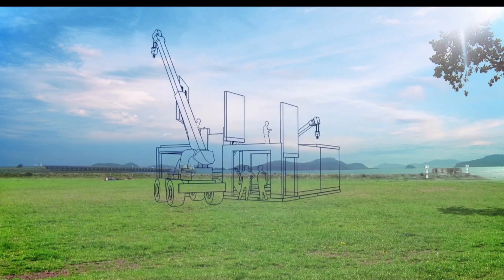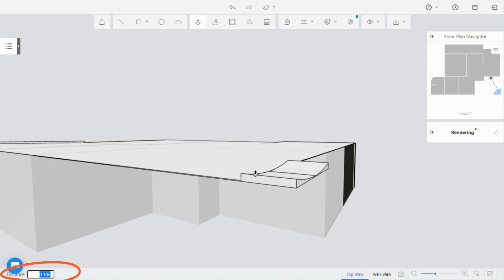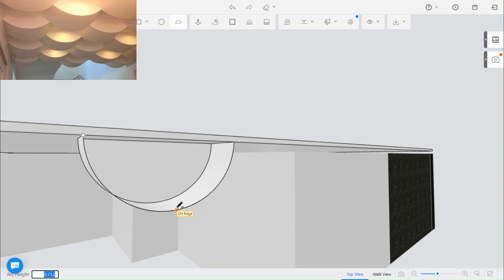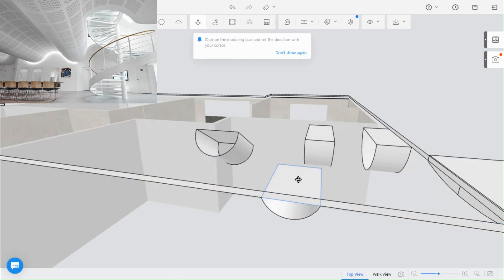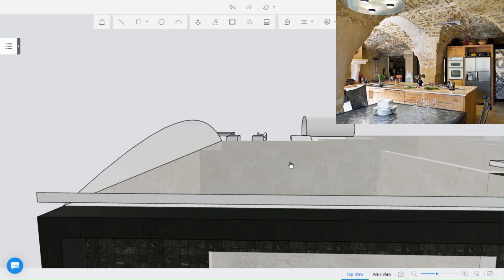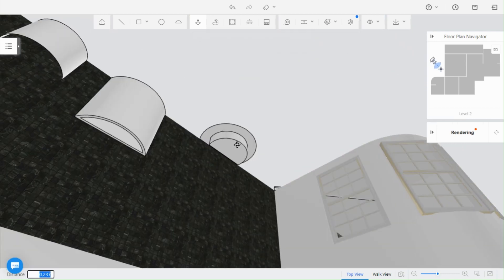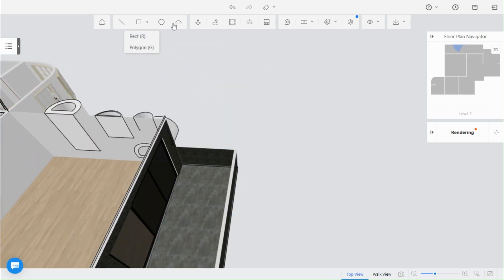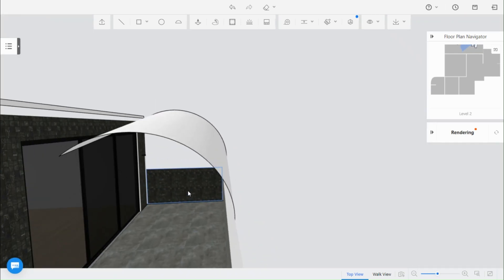Transform Your Ceilings with Coohom's Material & Component tool : how to Create Unique Ceilings.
--- Get your space designed and rendered and thank you for supporting us🧡🧡🧡

This video is about the material and component tool in Coohom, you will learn how to create different ceilings using the arc tool.